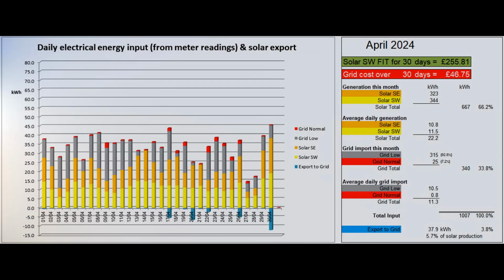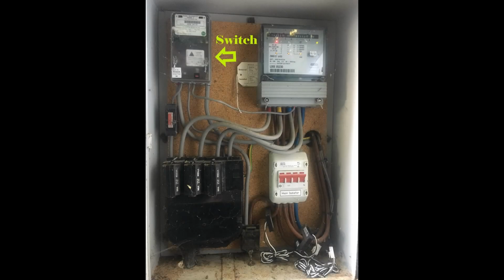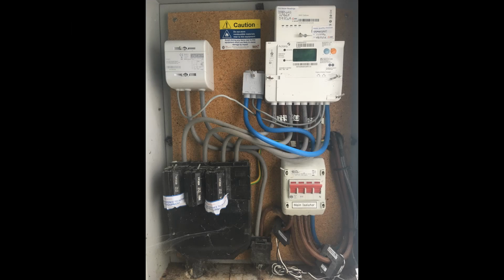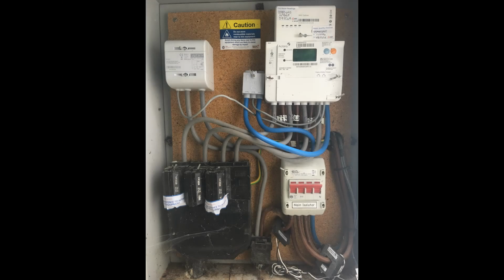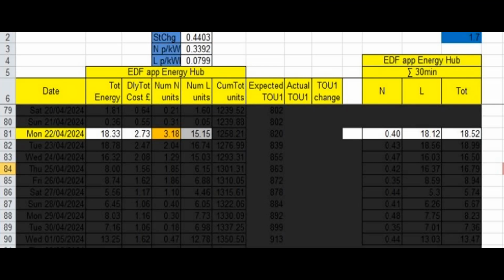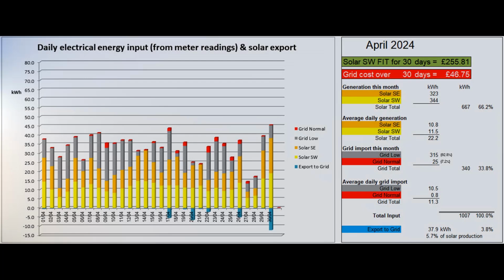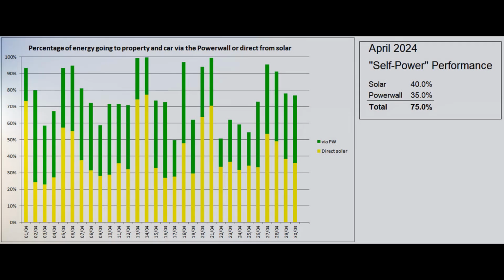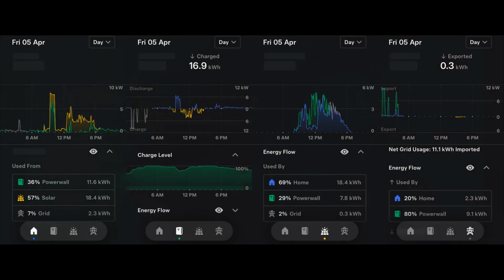Tesla Powerwall 2 and Solar PV in the UK [54]: April 2024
A report on our property's electrical system, which includes two solar arrays and two Tesla Powerwall2s with Backup Gateway, for the month of April 2024.

This video includes some further information on my interaction with EDF about the smart meter which was installed in February, with issues still not resolved.

The 3.92 kWp SW array was installed in October 2011 on the roof of the house which has a pitch of about 30° to the horizontal and azimuth 227° M.

The 3.05 kWp SE array was installed in January 2020 on the roof of the garage which has a pitch of about 60 degrees to the horizontal and azimuth 137° M.

The first Tesla Powerwall, which has a nominal storage capacity of 13.5kWh and maximum continuous discharge rate of 5kW, and Gateway 2 were also installed in January 2020 in the garage.

The second Tesla Powerwall2 was added in November 2023.

The property is served by a three phase grid supply, rated at 100A on each phase, via a smart meter which replaced the old meter on 8th February 2024. We are currently on the EDF GoElectric Overnight tariff for EV owners, which has a low rate from midnight to 5am GMT (1am to 6am BST).

A single phase zappi car charger was installed in the garage in April 2021 and a fully electric (BEV) car arrived, two months later than expected, on the 28th of May 2021.

The property consists of a detached house and an annexe (a Studio flat above the garage) and the figures shown cover the electrical activity in both residences. The usage is high in the winter due to the annexe being heated by two electric storage heaters, and this cost is covered by the rent paid by the tenant but is included in the figures in the video as it is not possible to exactly separate the electrical usage of the two residences. The main house is still centrally heated by an oil boiler.